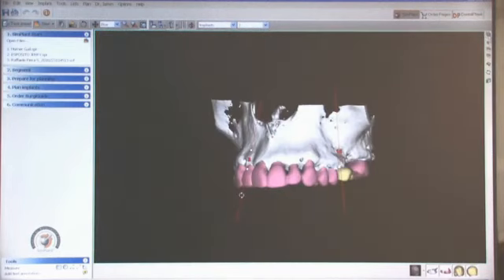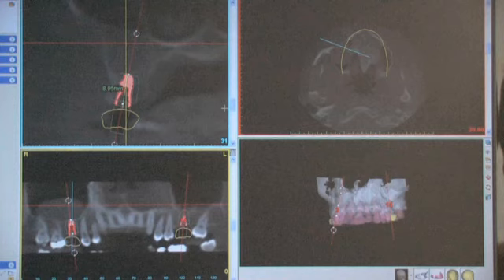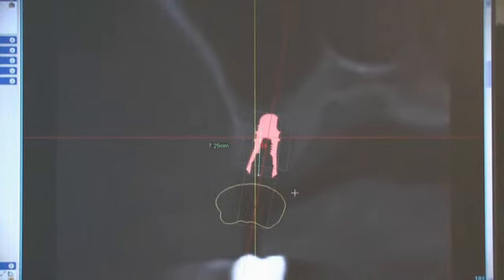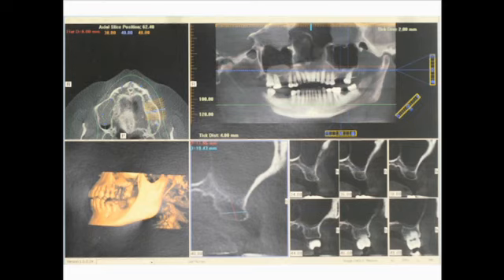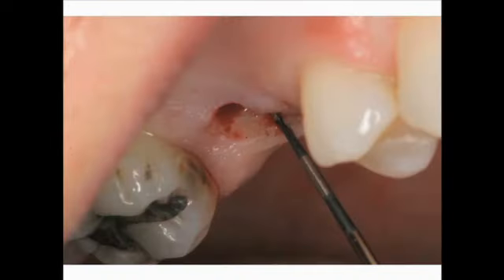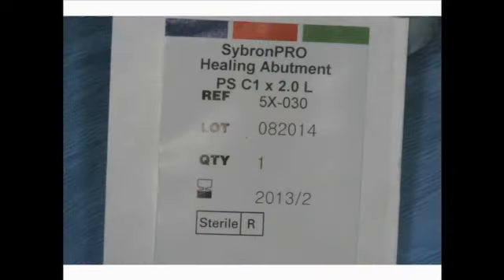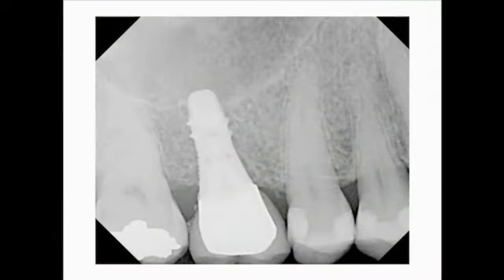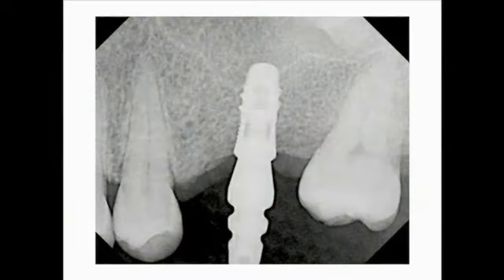Dr. Kosinski - Preserving the Integrity of Facial Structures with Implant Retained Overdentures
Dr. Timothy Kosinski walks through the decision process and procedure to replace missing maxillary first molars. The lifelike photos and step-by-step explanation of the case provide a meaningful understanding of the benefits of Digital Treatment Planning in this area. Watch an informative video that further highlights the techniques used.